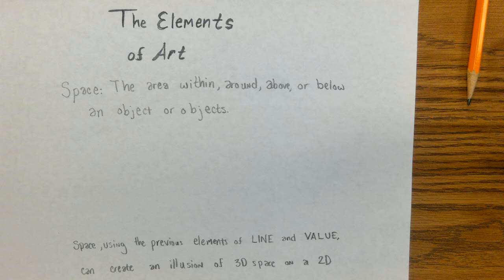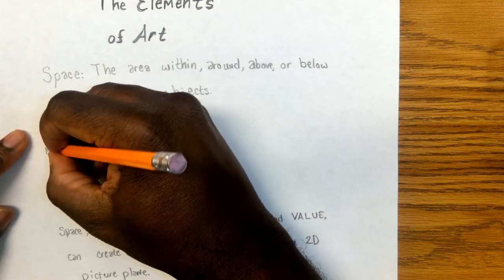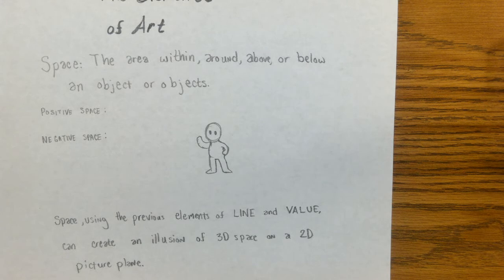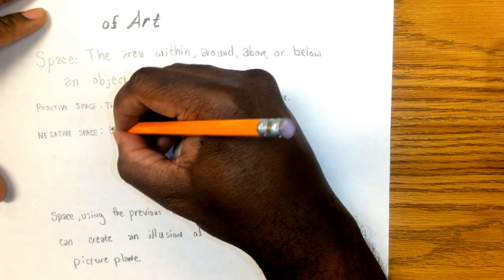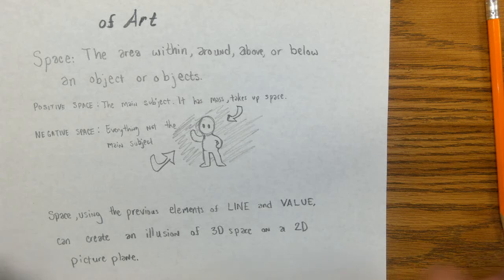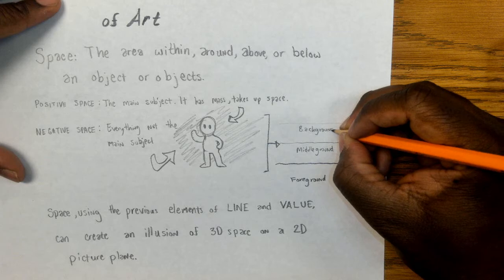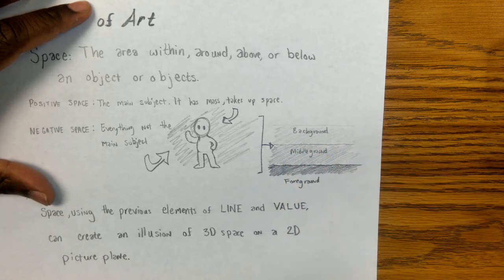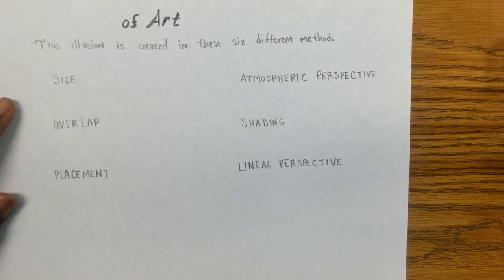Elements of Art: Space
The first part of a short playlist on applying the illusion of space to 2D art.